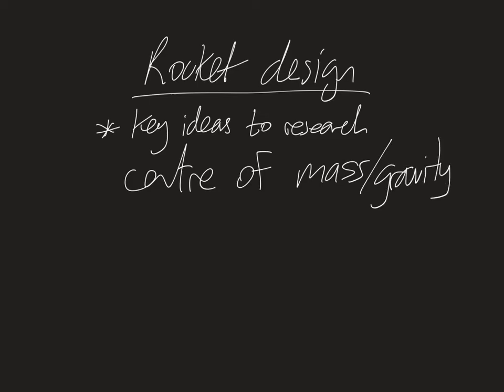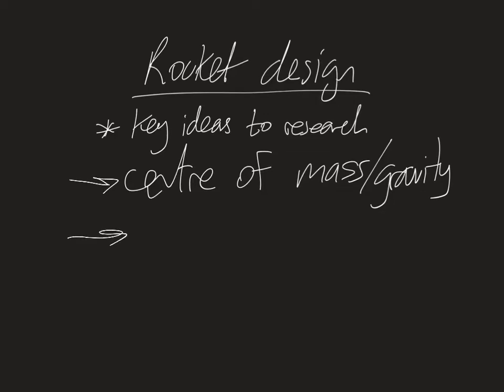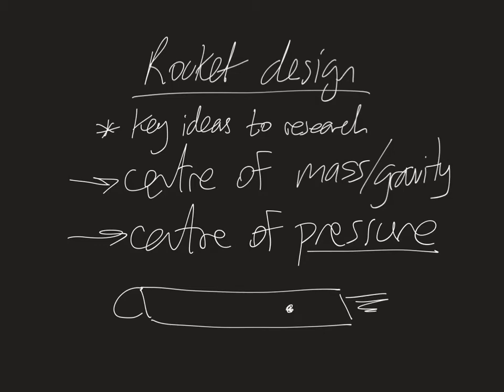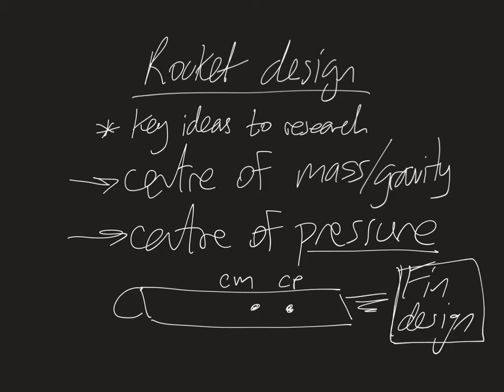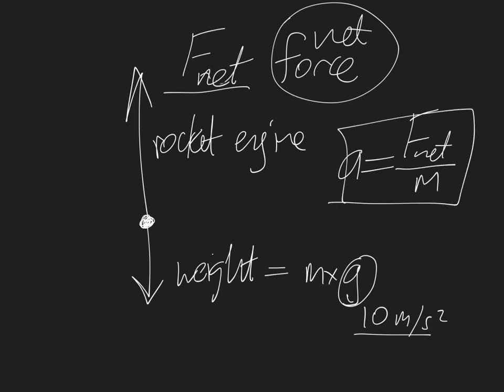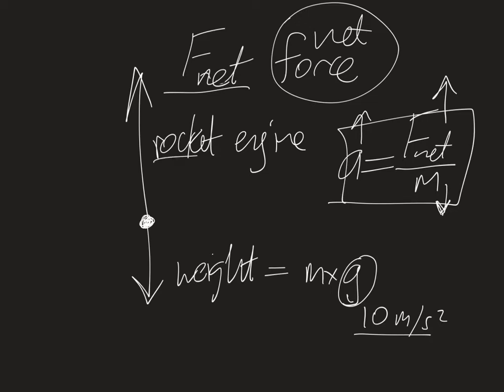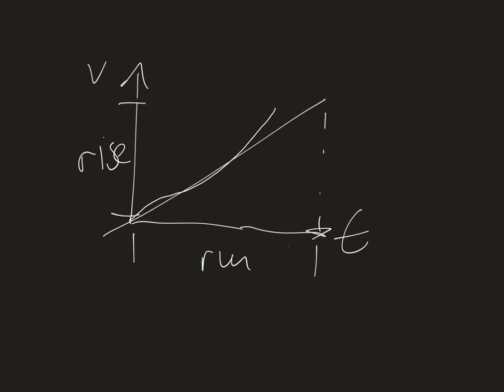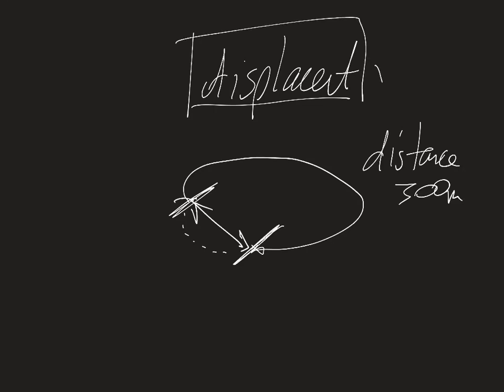About the Rocket presentation